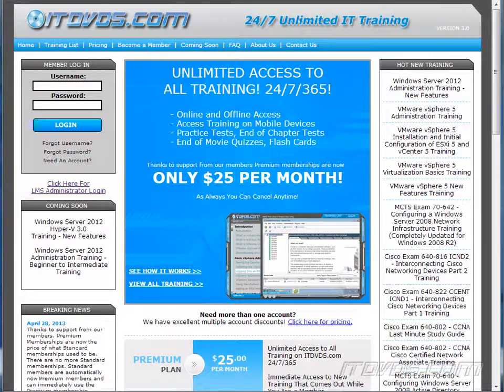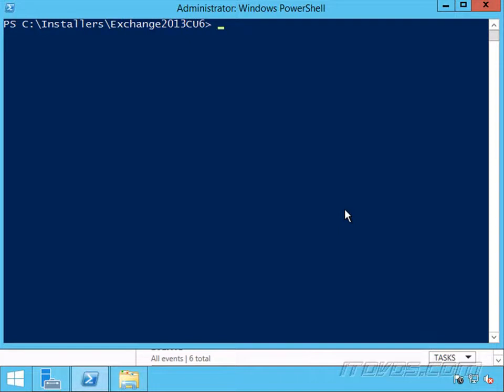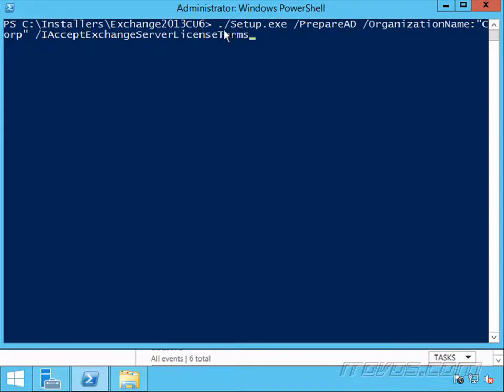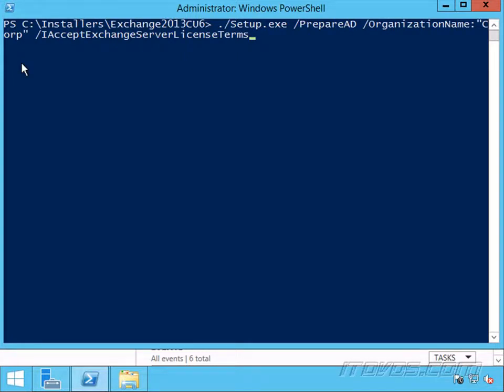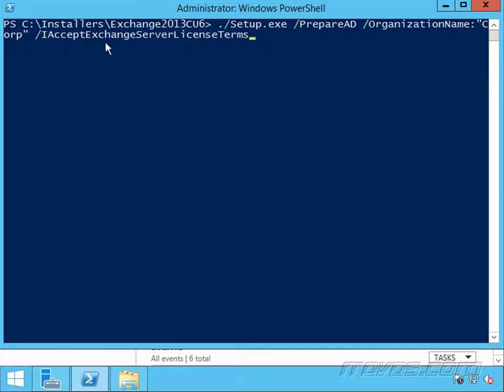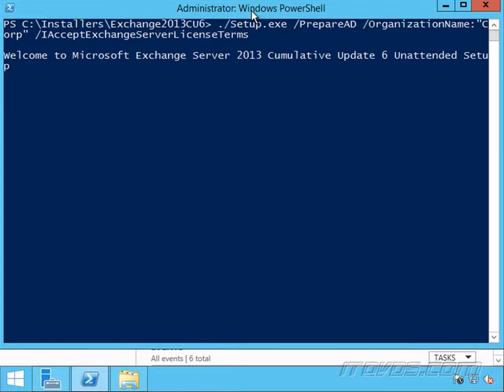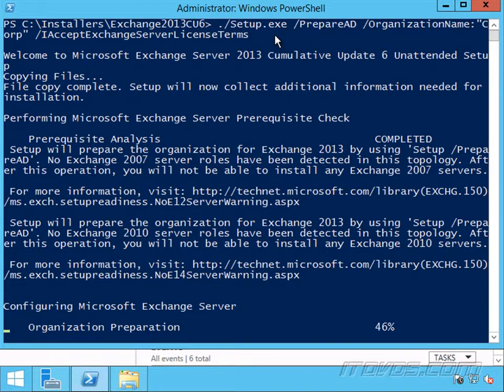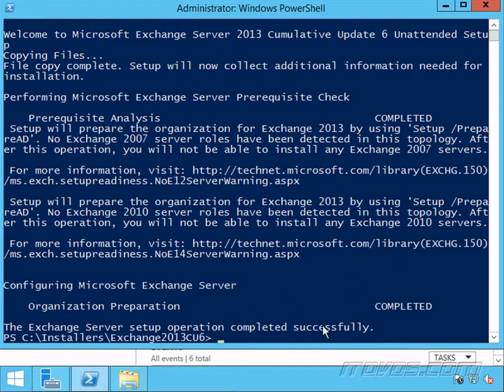Exchange 2013 Preparing Active Directory Manually